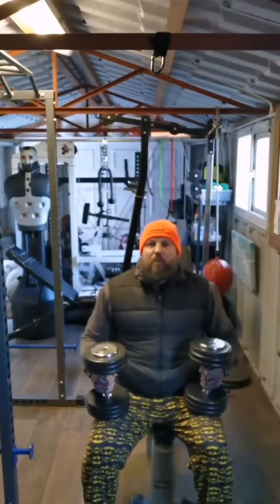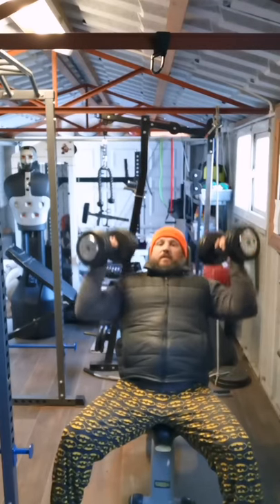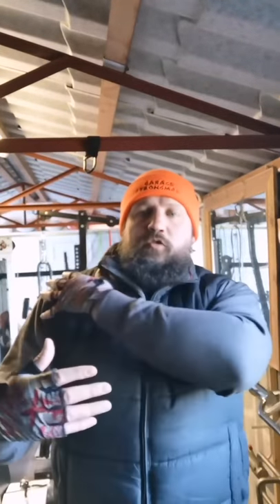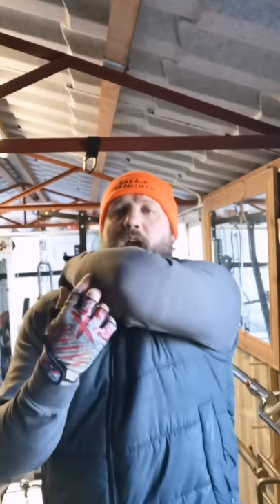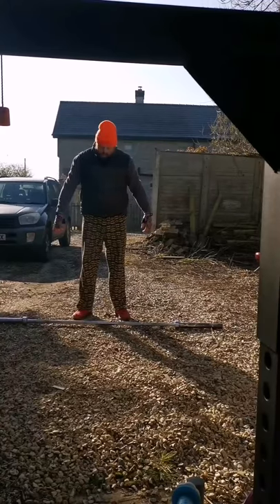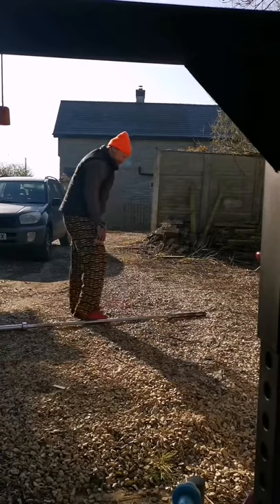Shoulder session. Overhead pressing. Log lift. Axle. Barbell. Home Garage Gym. Strongman. Weights.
An atypical shoulder session. Focussed mainly on overhead pressing while the sun was out. Wanted to attempt Marcus Caveman's challenge on the single arm Barbell press. Then went into axle, before working up to a PB attempt on my log. Did I get it? Watch to find out! 💪🏼😎👍🏼